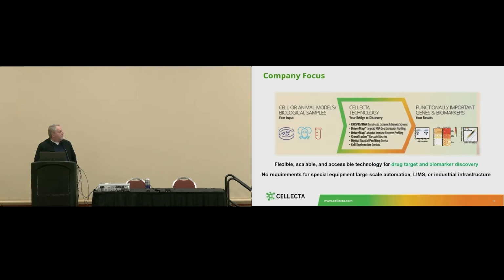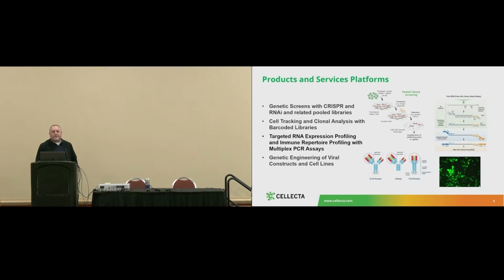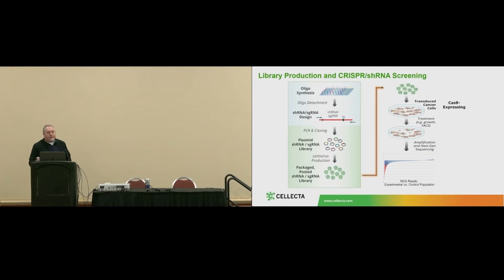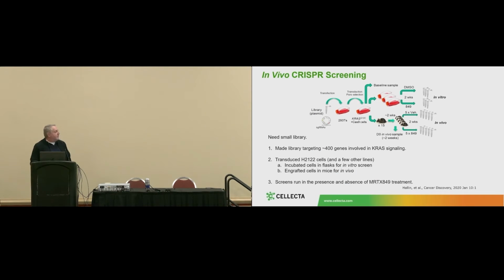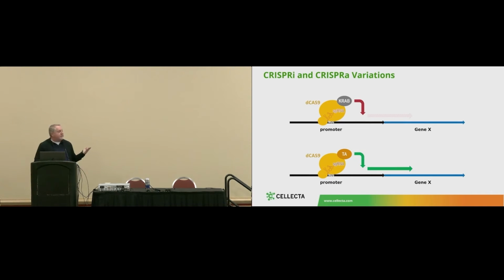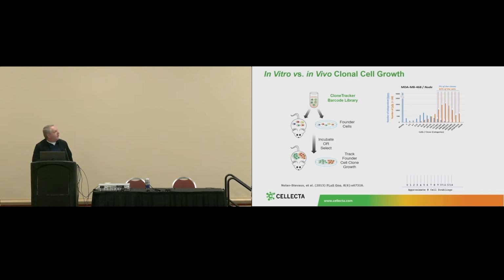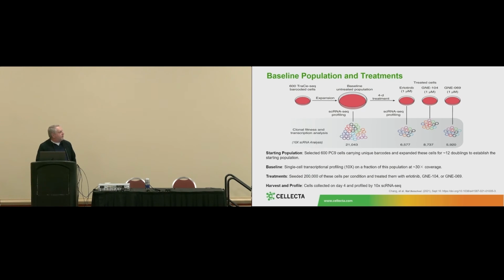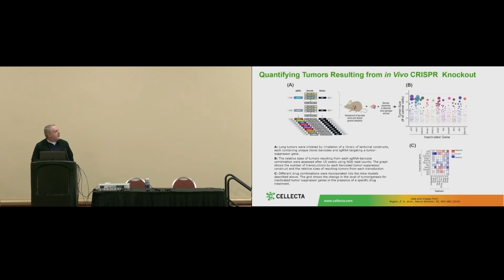Cellecta Overview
An overview of Cellecta technologies given by Paul Diehl, Ph.D., COO, Cellecta, Inc.